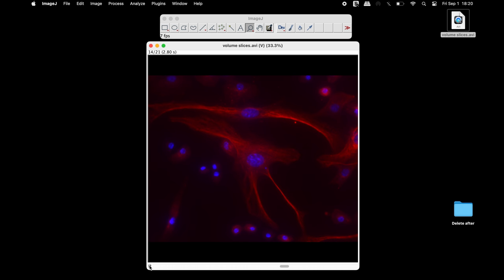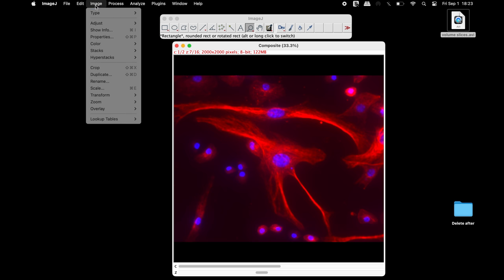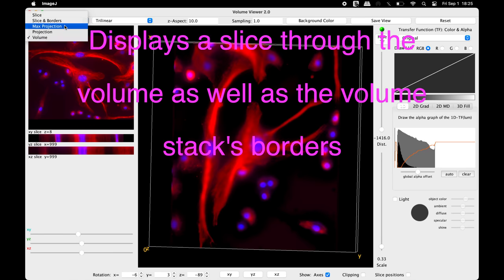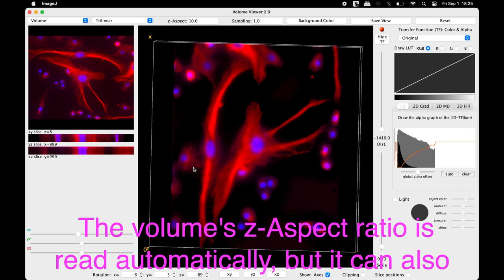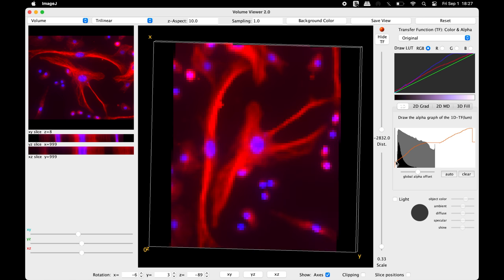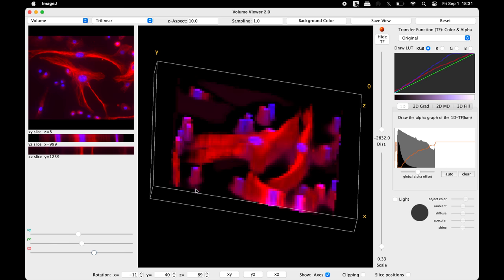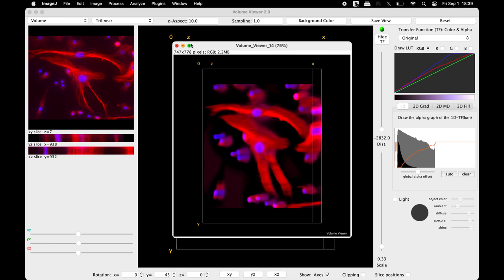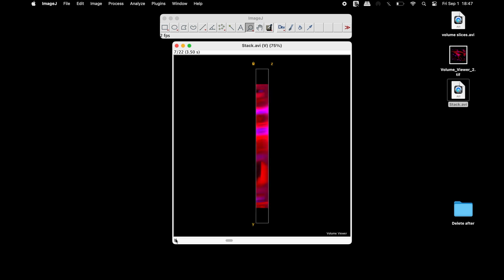How to use 3D Volume Viewer in ImageJ Software to create and animate stack images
Link to the plugins